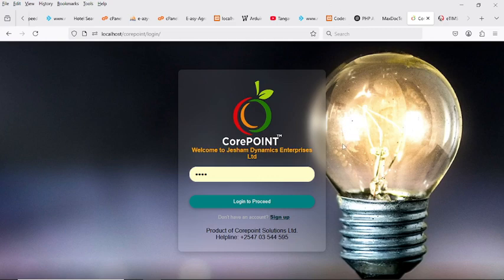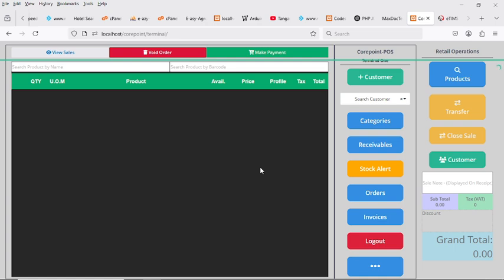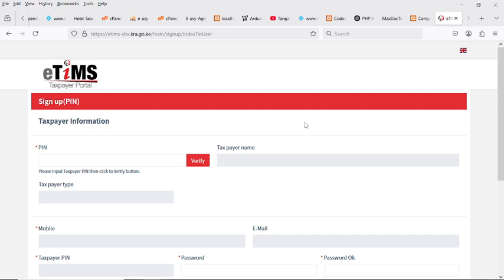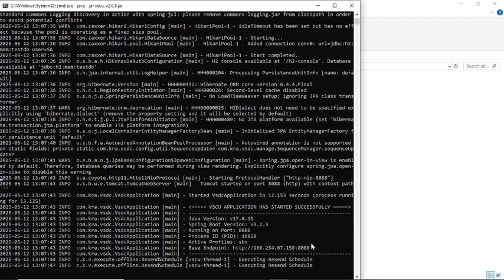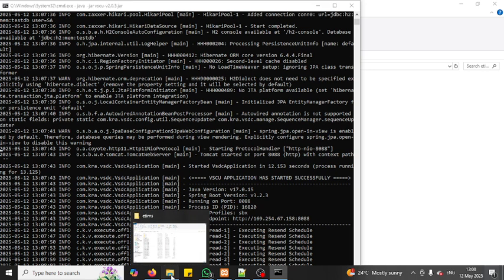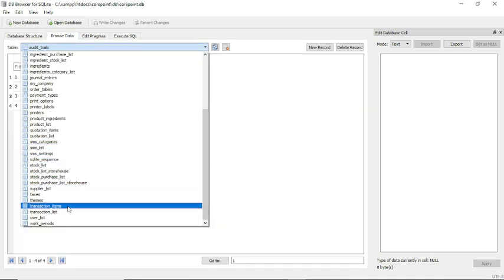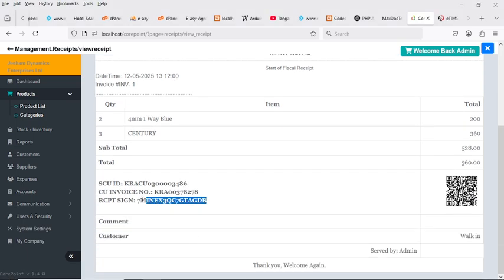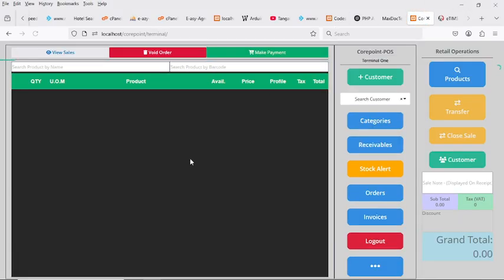KRA eTIMs VSCU API INTEGRATION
Welcome to Codestar Technologies